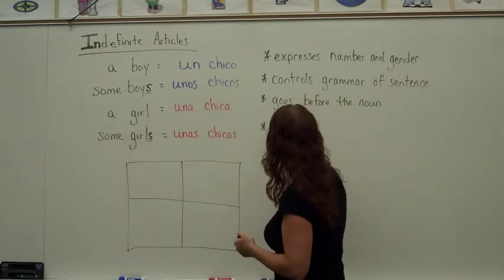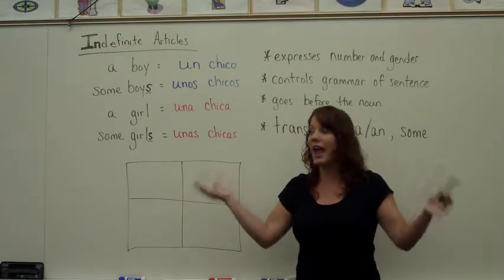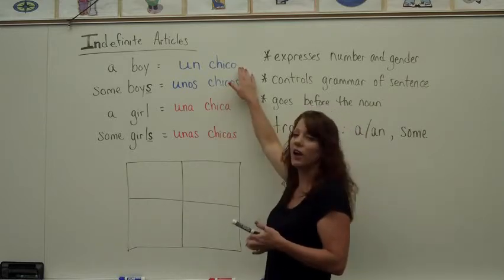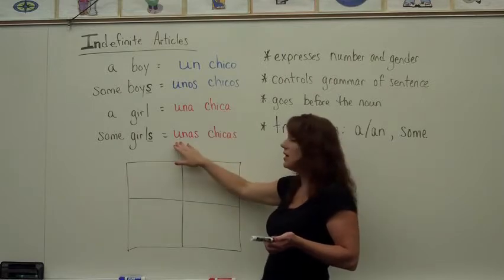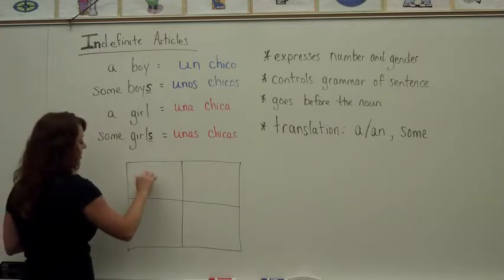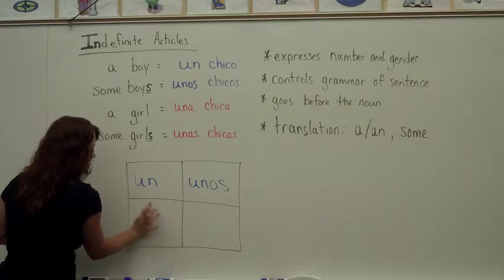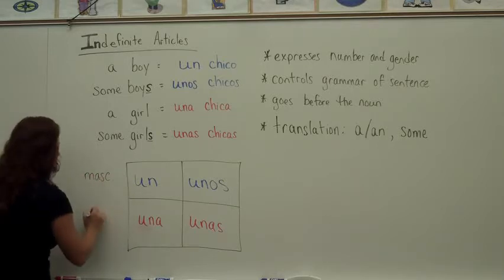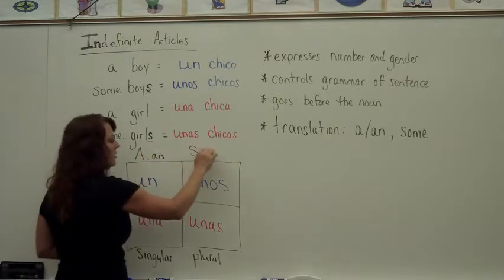Niesluchowski - Indefinite Aricles